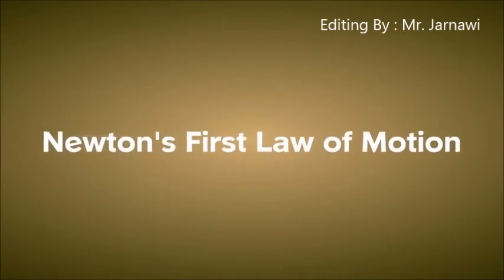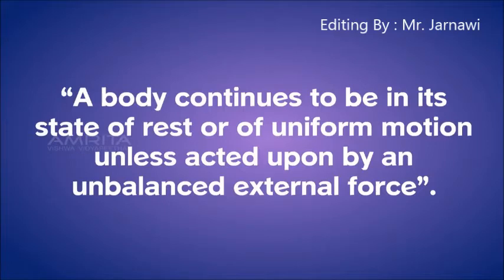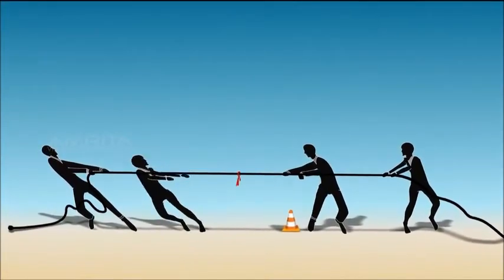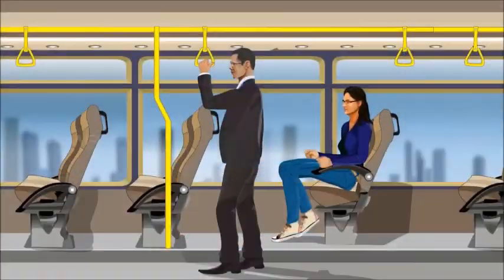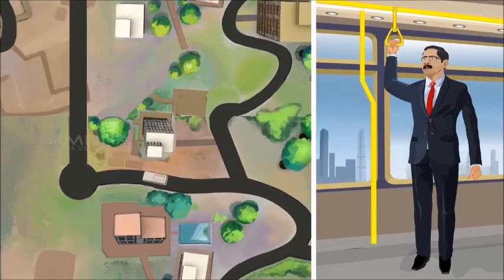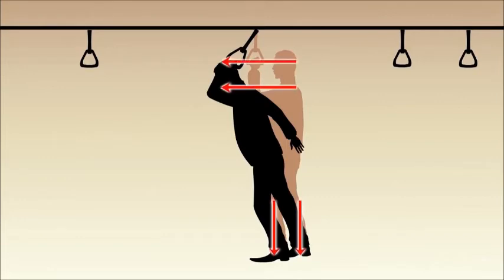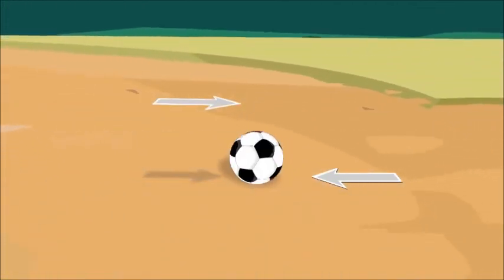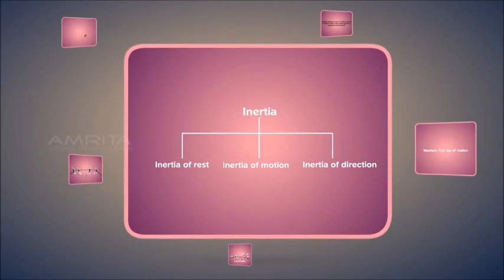apersepsi pembelajaran Hukum 1 Newton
Apersepsi ini dibuat dalam rangka ujian peer teaching  PLPG